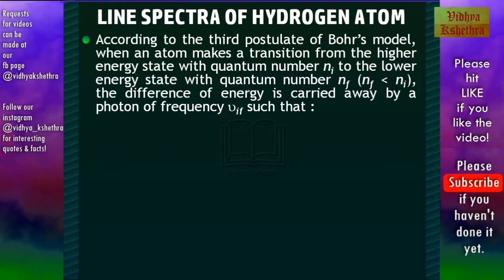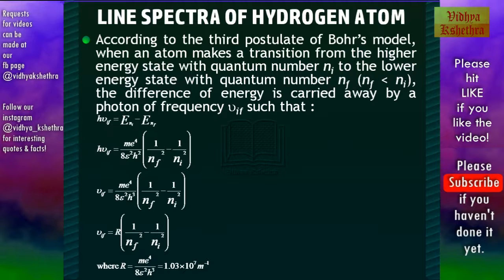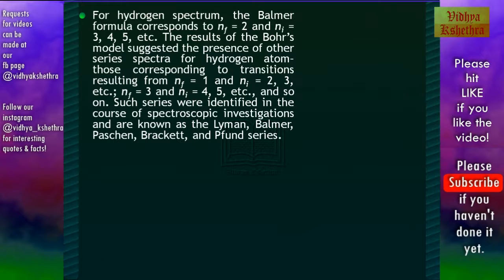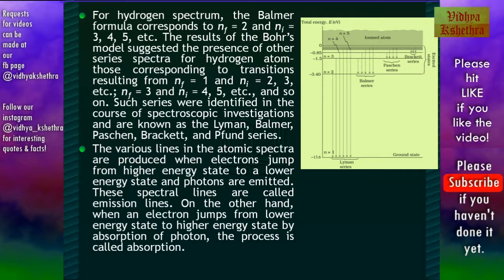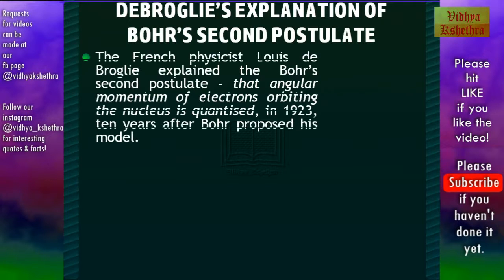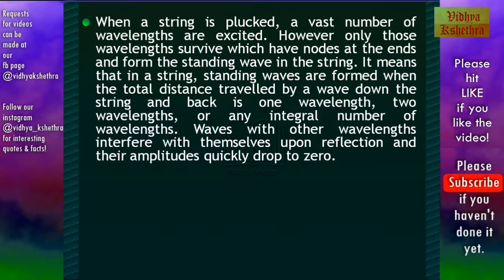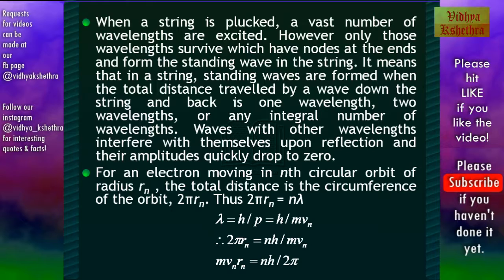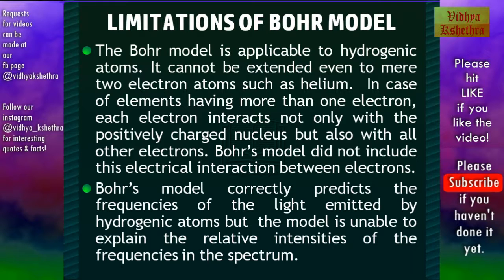NCERT 12th Class : Atoms - III - Bohr's Atomic Model of Hydrogen Atom Contd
This video discusses the line spectra of hydrogen with respect to Bohr model along with Debroglie's explanation of angular momentum quantization and the limitations of the Bohr model. This video contains :
- Line spectra of hydrogen atom
- Debroglie's explanation of Bohr's second postulate
- Limitations of Bohr Model